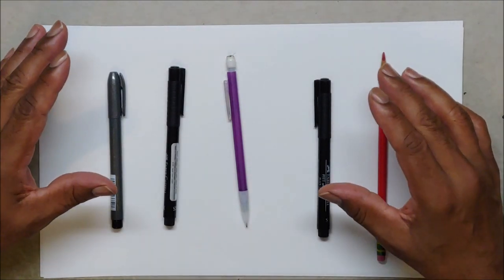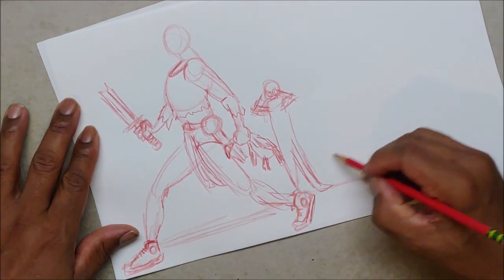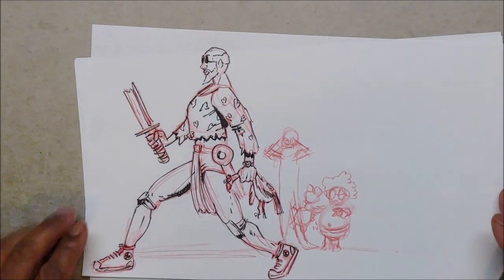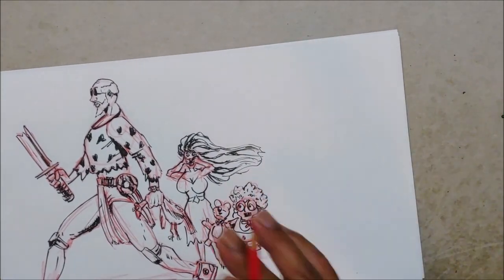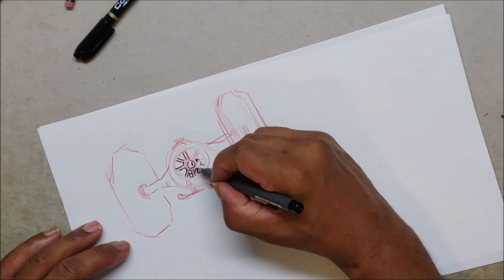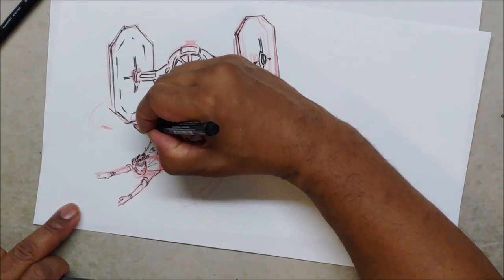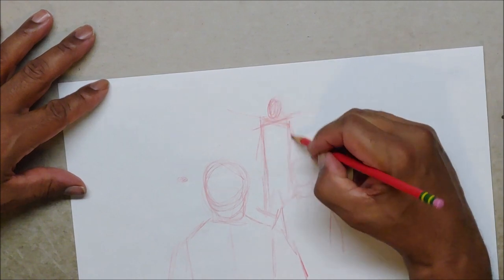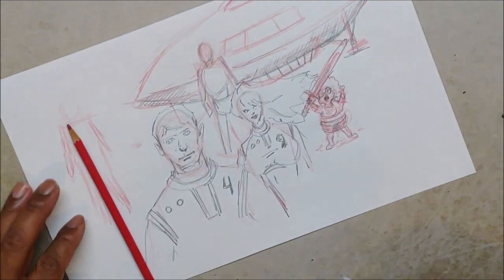Drawing Only From Your Imagination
This exercise will increase your skills, speed and confidence.
By Drawing Only From Your  Imagination it allows you to be more creative and puts you at ease, allowing you to try new things that you wouldn't normally try with other drawings.